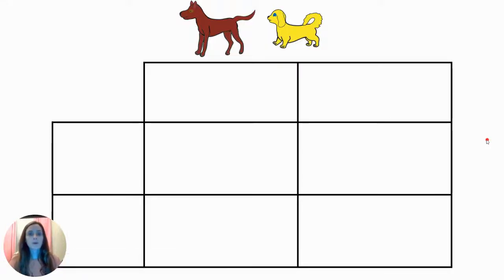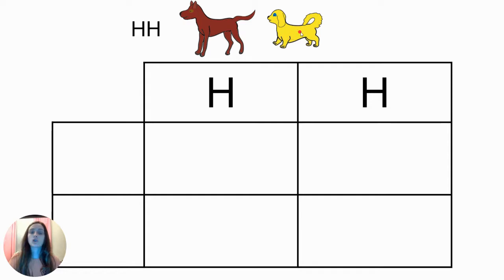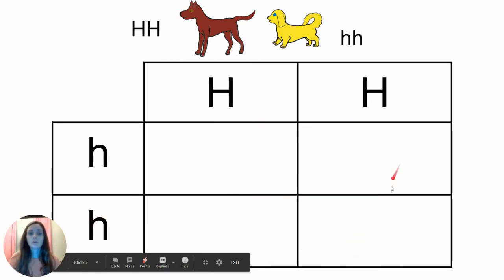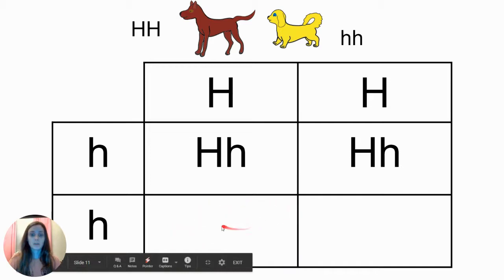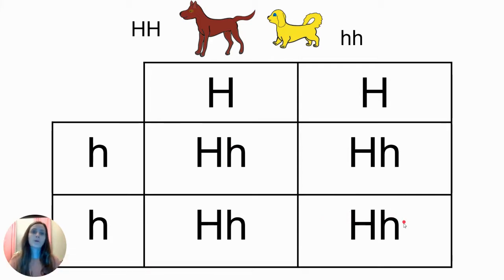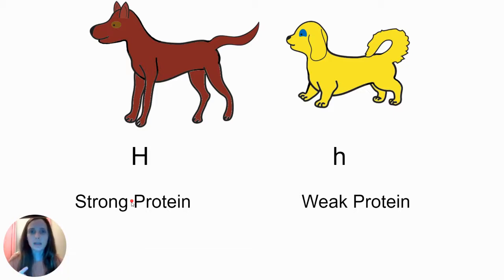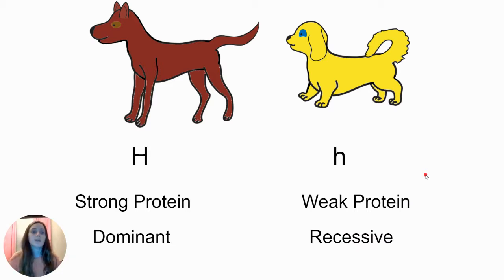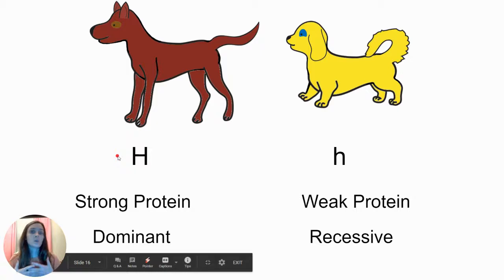Punnett Square Puppies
Fido is homozygous dominant tall (HH) and Princess is homozygous recessive short (hh). A punnett square can show us the genotypes and imply the phenotypes of their puppies.